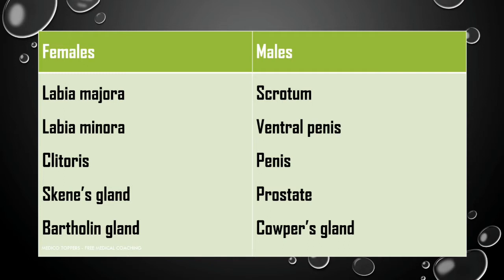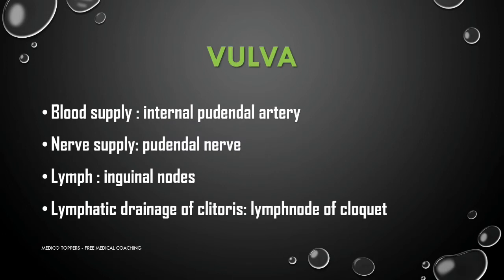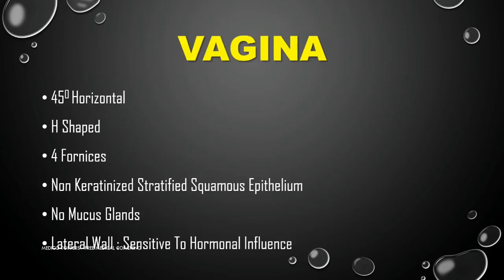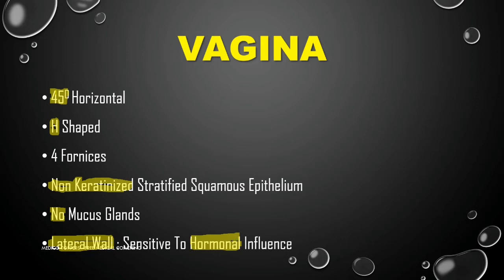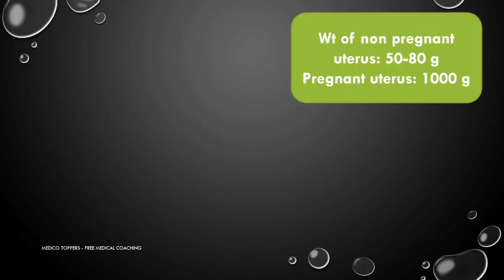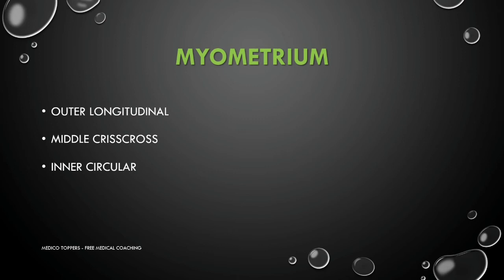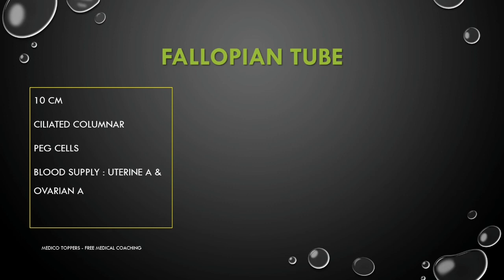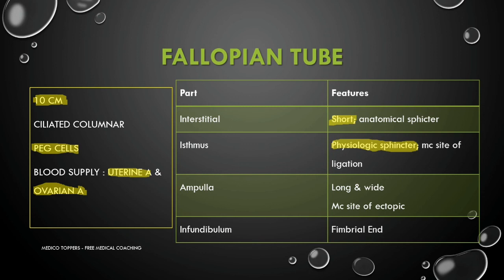GYNAECOLOGY LECTURES| INICET| UPSCCMS| JIPMER| AIAPGET| NEET| FMGE| USMLE| OBG MCQ NOTES